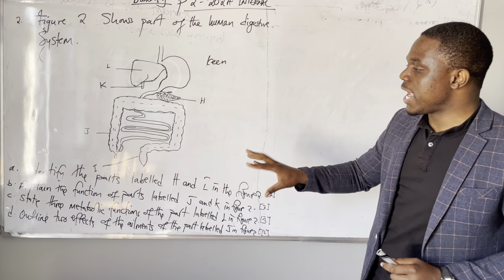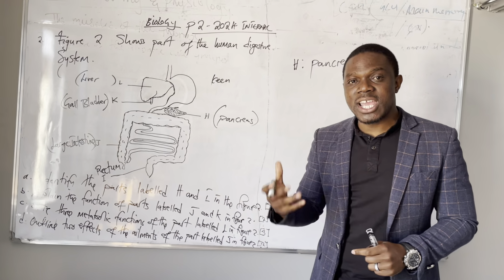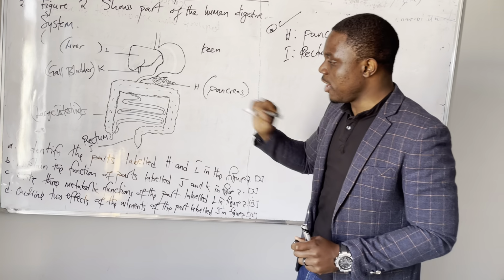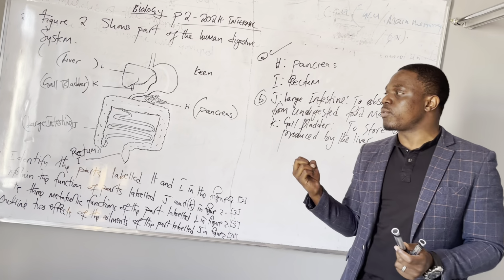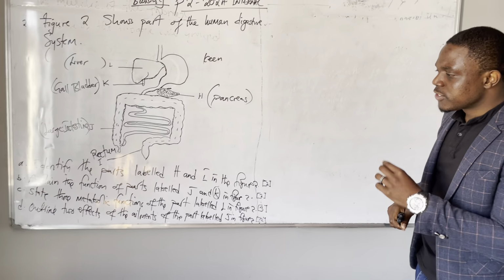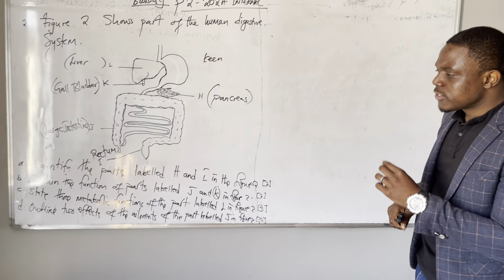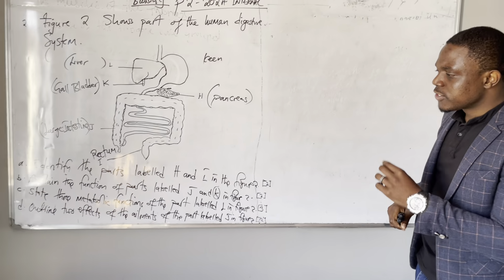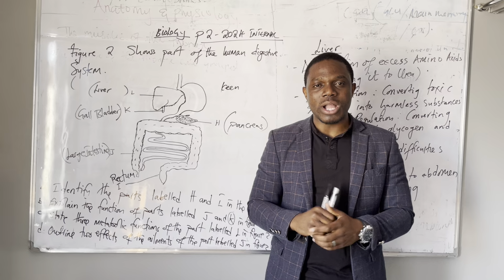BIO P2 2024 Q 2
Join our Online and Physical Tuitions...
Sharp-Sharp Academy
The Home of Academic Excellence